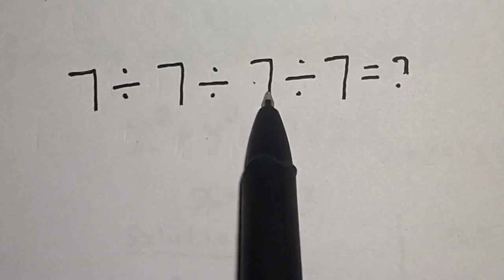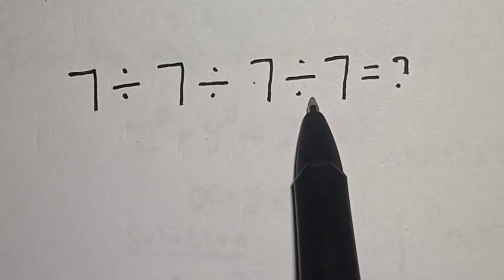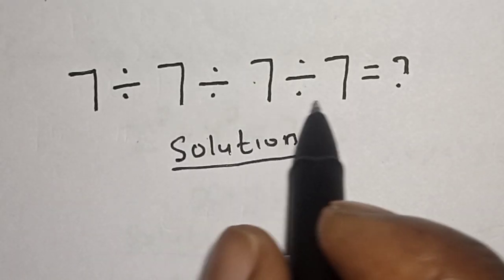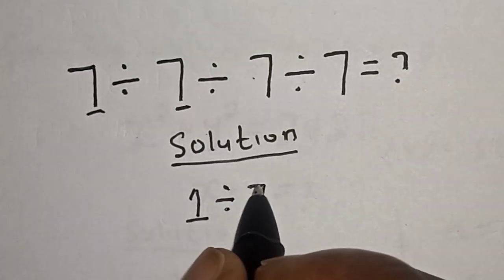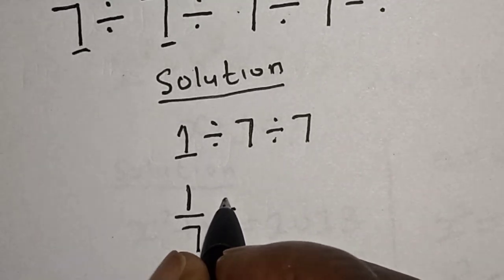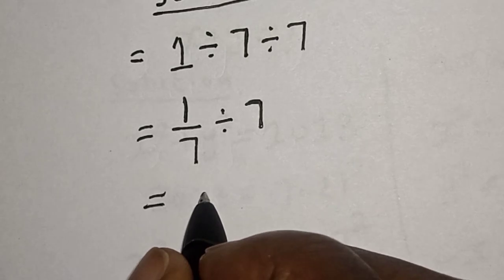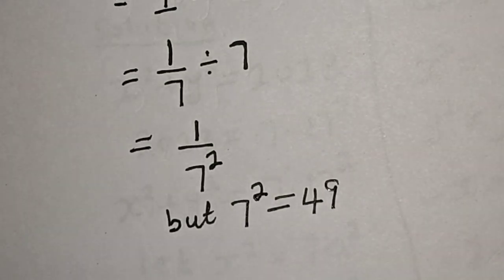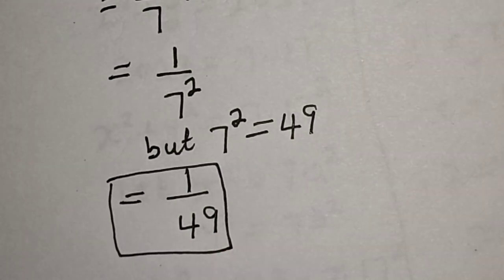A Nice Math Problem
In This video, you will learn how to evaluate the given math problem very fast.